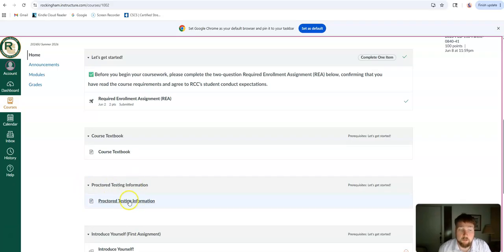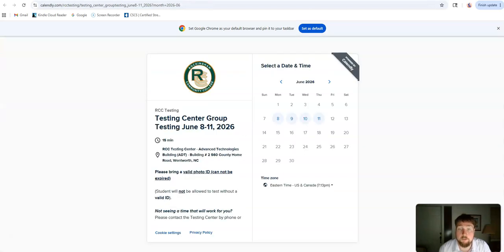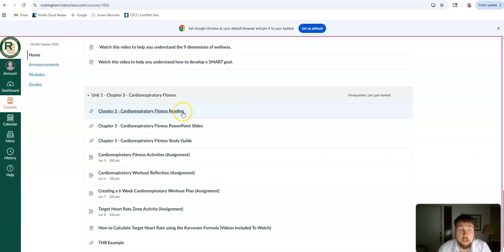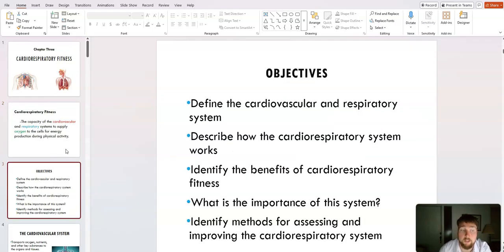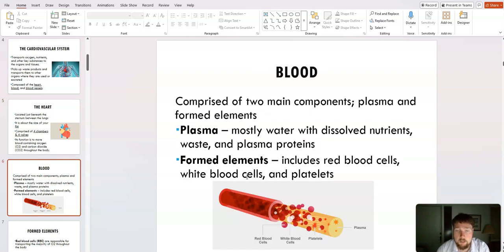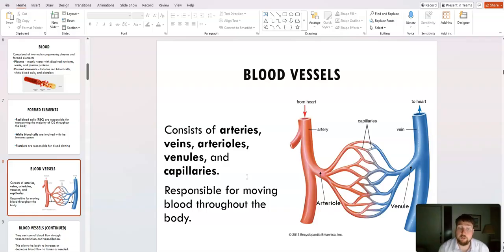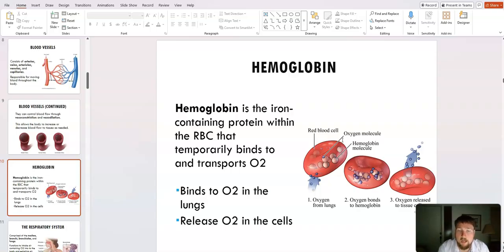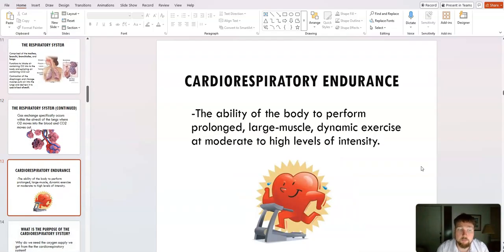PED 110 - Chapter 3 - Cardiorespiratory Fitness - Summer 2026 - Part 1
In this video, I discuss Proctored Testing information as well as going over some of the material from the Chapter 3 - Cardiorespiratory Fitness PowerPoint slides.